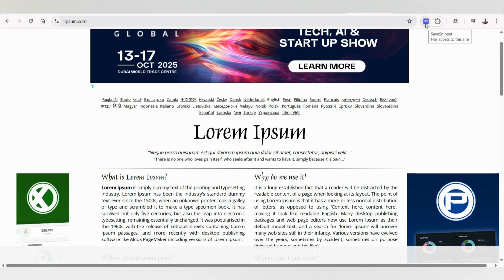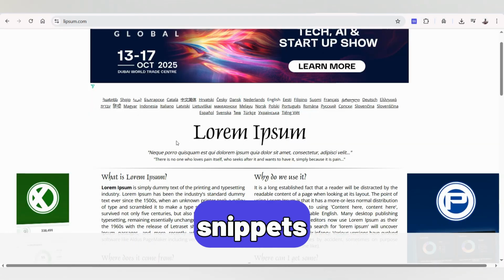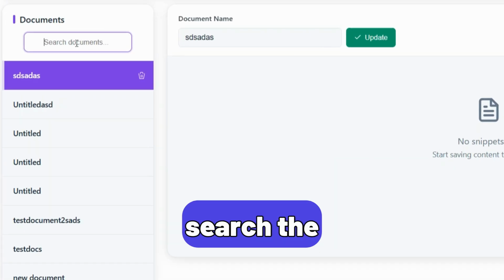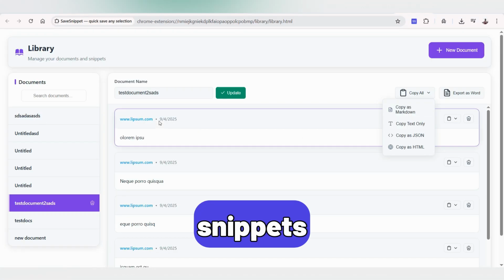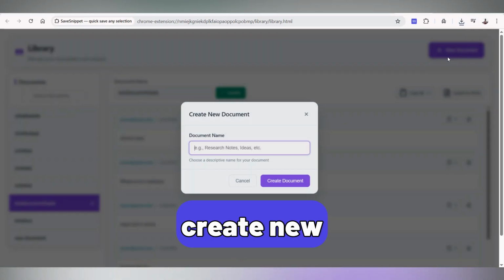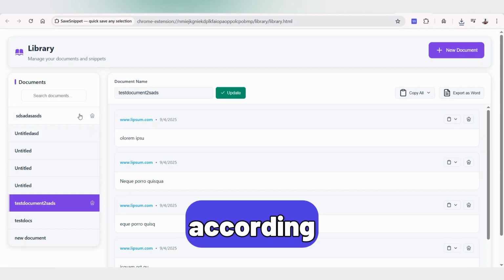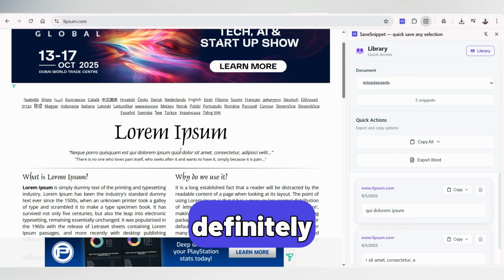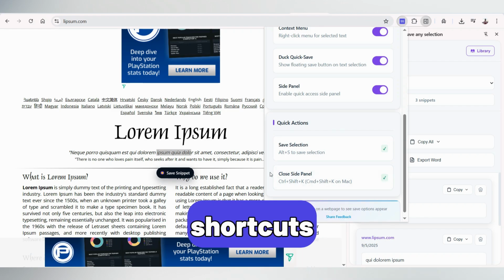SaveSnippet Demo | How I Built a Free Chrome Extension to Save Text Instantly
Hey, I’m Azeem Toor 👋
As a full-stack developer, I often lost important text while working online — so I built a tool to solve it.

✨ Meet SaveSnippet — a free Chrome extension that makes saving text effortless:
✔ Highlight → Right-Click → Save instantly
✔ Keep everything organized in your library
✔ Works offline, no account needed
✔ Export to Word in one click

This video is a quick demo + story of why I built it and how you can start using it today.